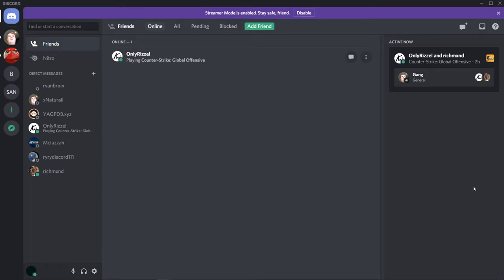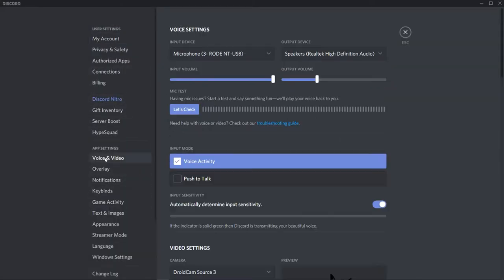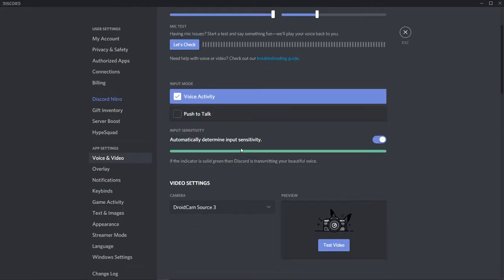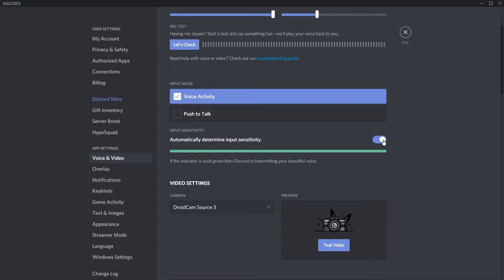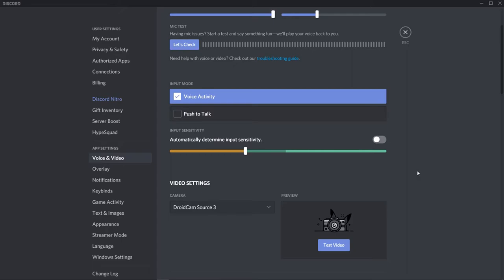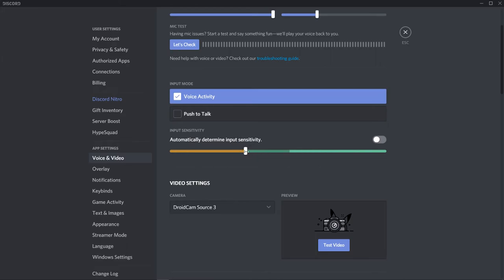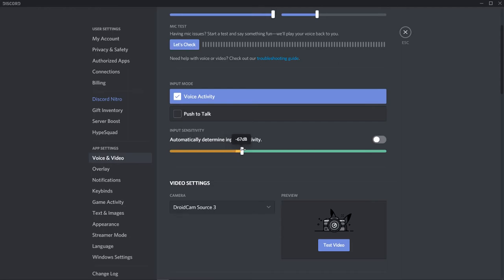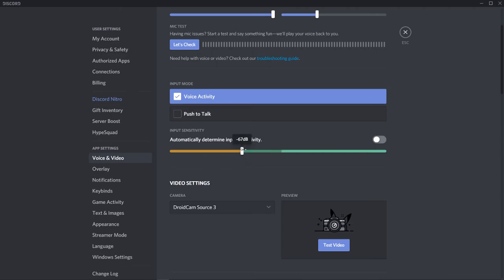How To Remove Background Noise on Discord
If you have unnecessary background noise when speaking on discord, this video will show you how to remove that noise so your mic sounds clear and easier on the ears. If this video helps you out, consider leaving a like to push it to more people, cheers!